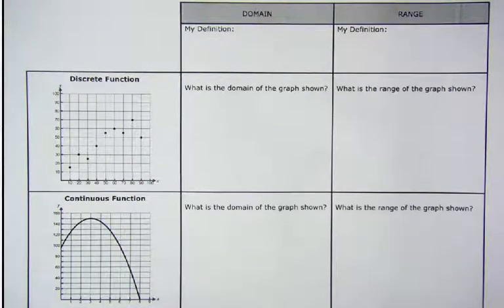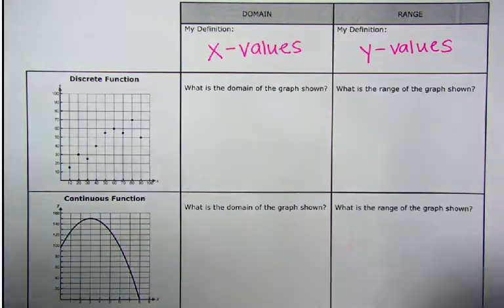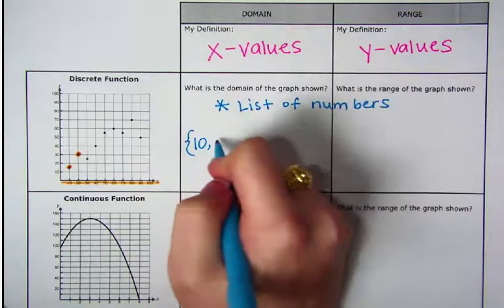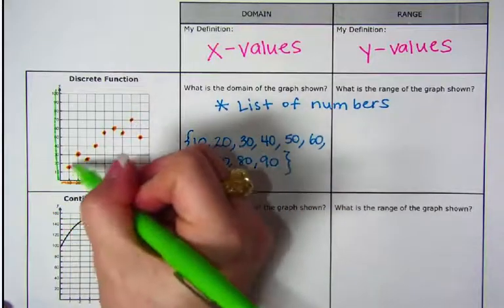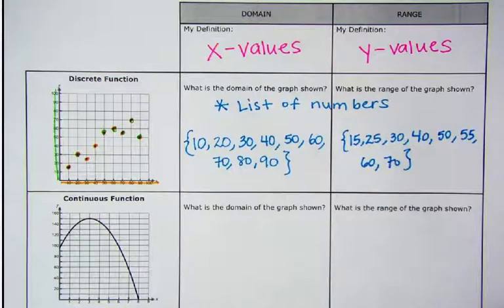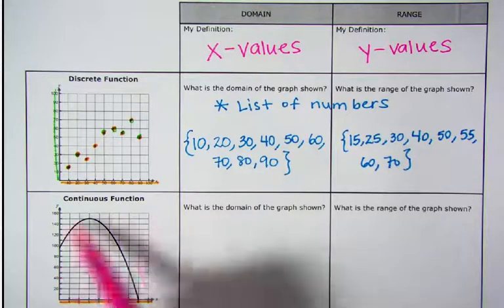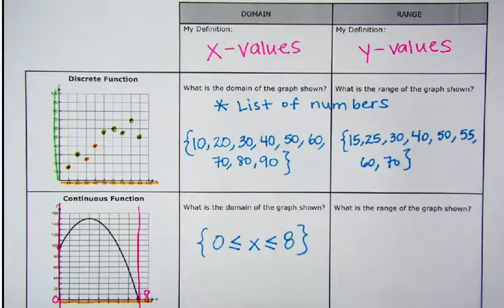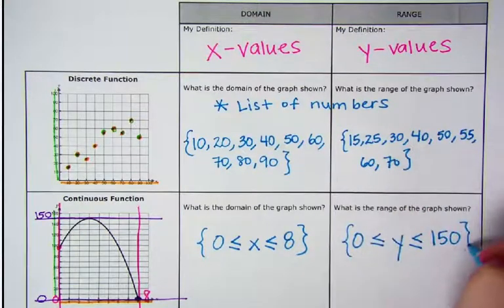Domain and Range